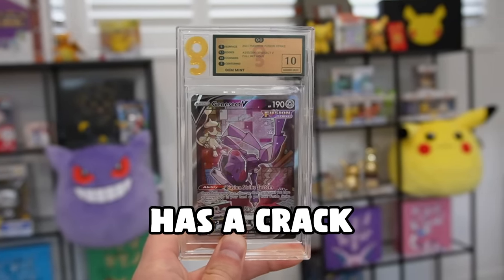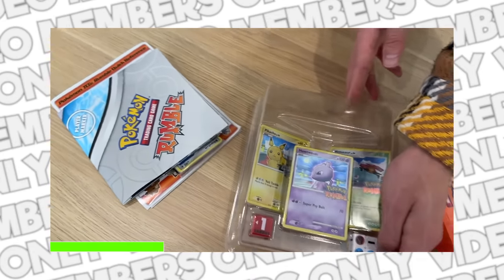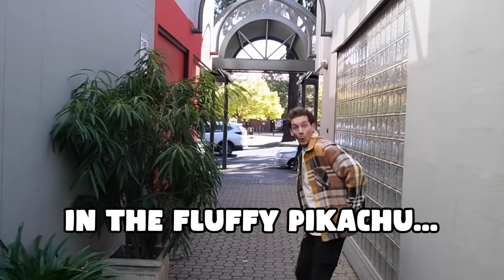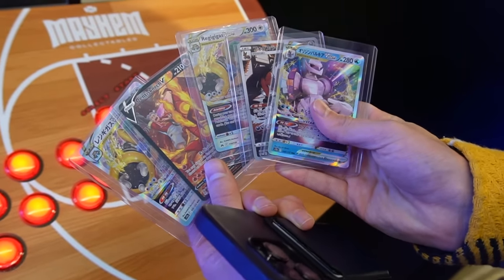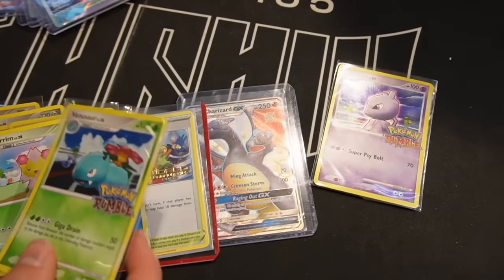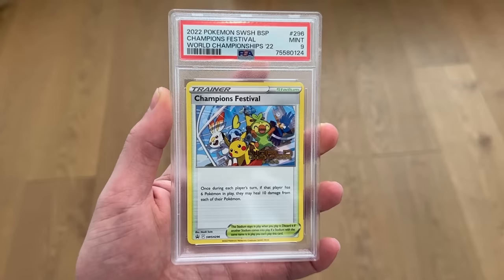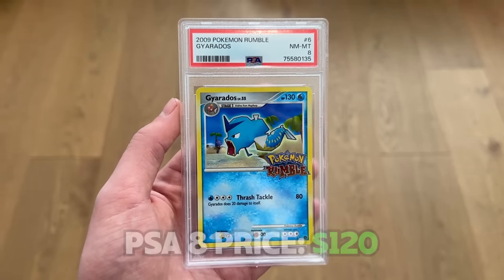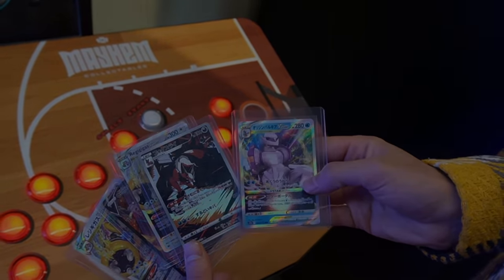POKÉMON VENDING MACHINE CARD GRADING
Today we use a Pokemon Card vending machine and EVERY SINGLE card that come out of the pokemon vending machine I have to send to PSA to grade!